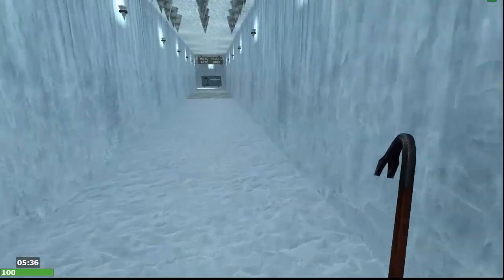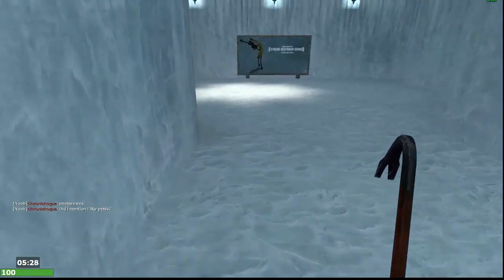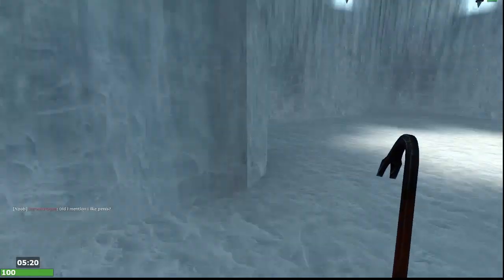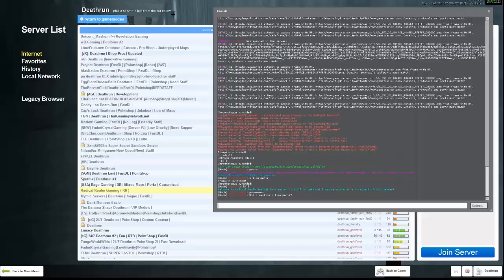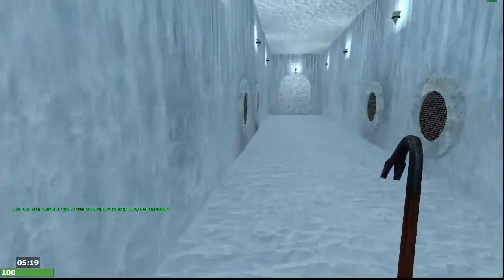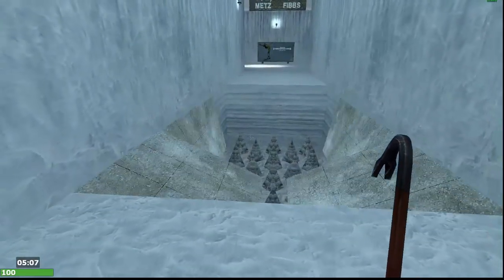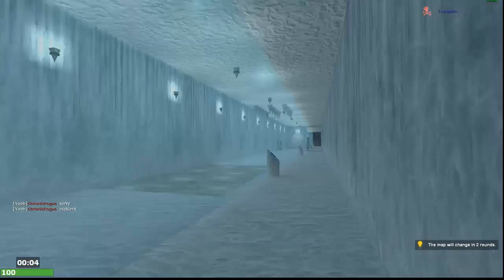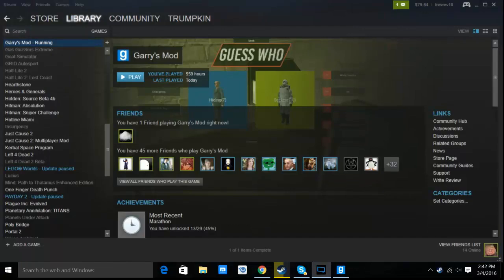Gmod Deathrun Bunny Hopping Tutorial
This is a video tutorial that explains how to bunnyhop in gmod!
Command Used in video: Bind mouse3 +right
Command: Bind (any button) +(right/left)